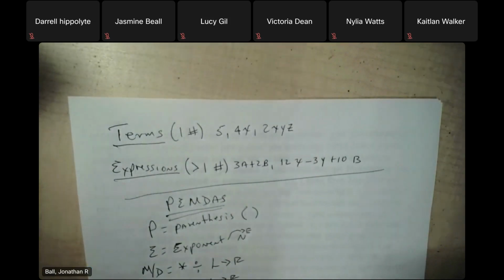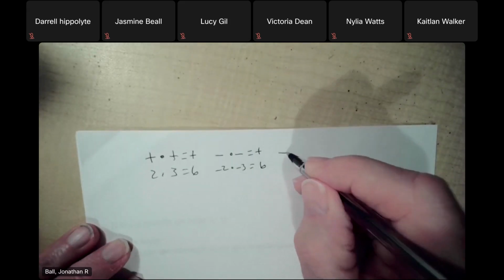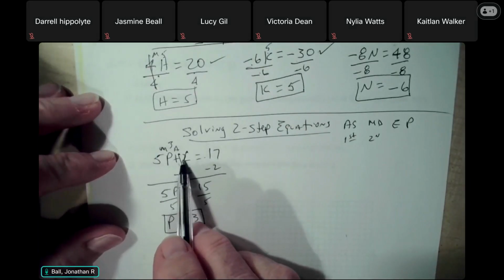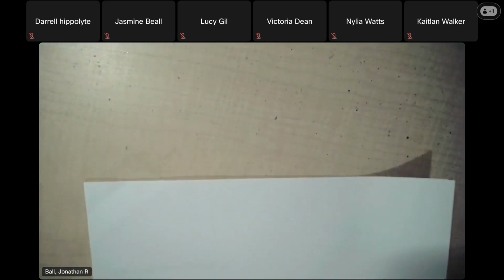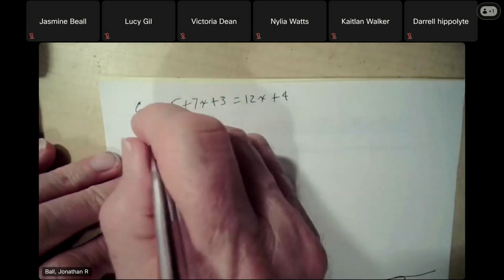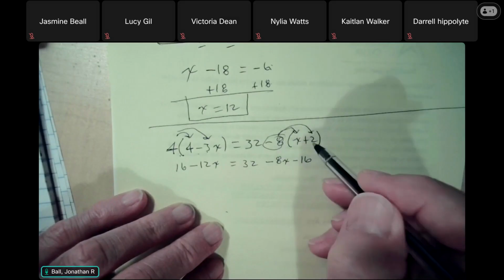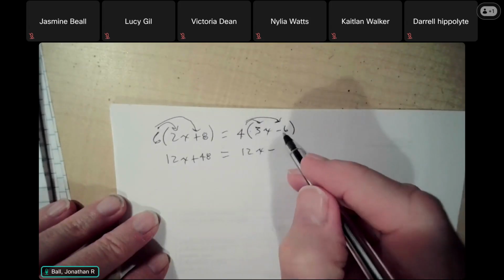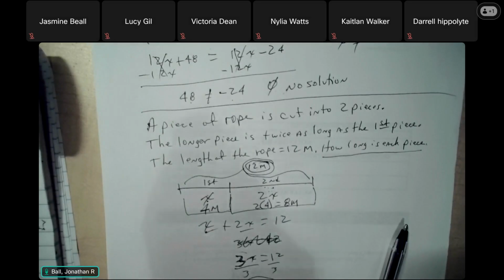Math 01060308 20241030 0104 1